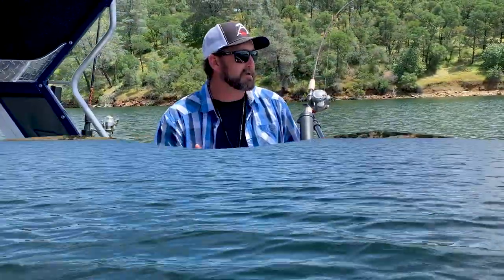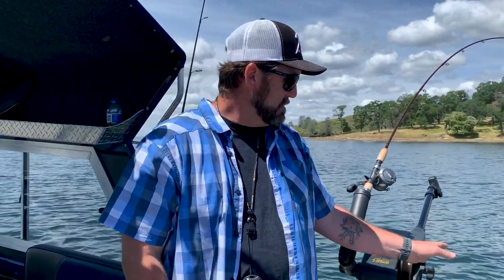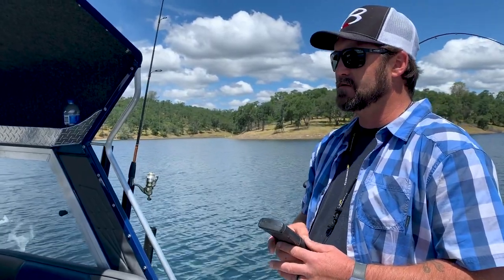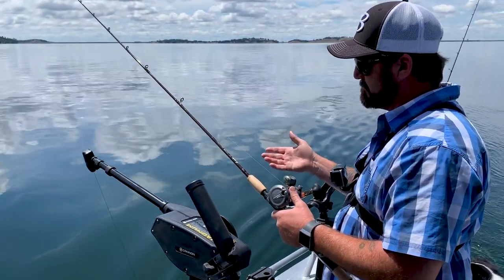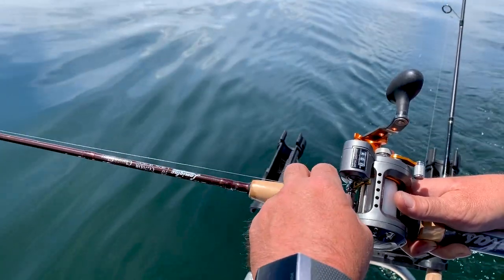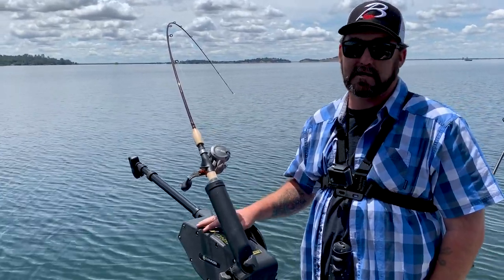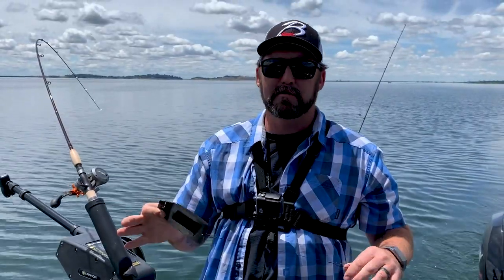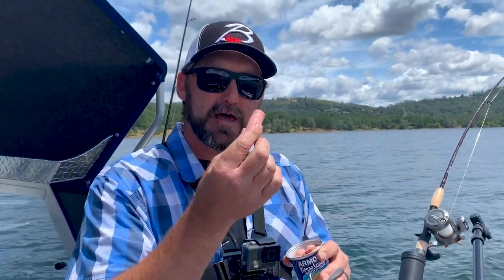TROUT TROLLING AND DOWNRIGGER BASICS | FOLSOM LAKE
In this video I go over trout trolling, downrigger basics, and terminology. Check out our haul as well as how I clean and fillet them